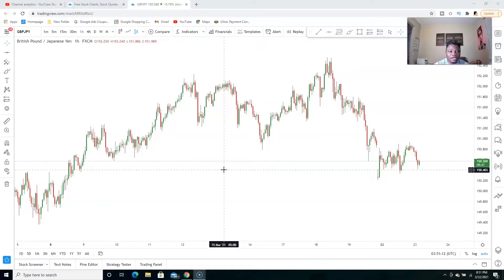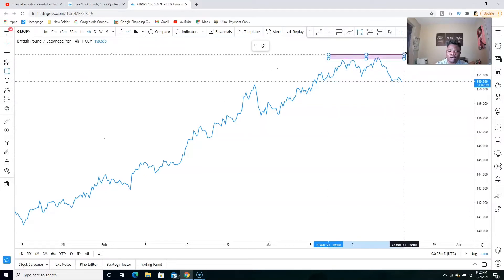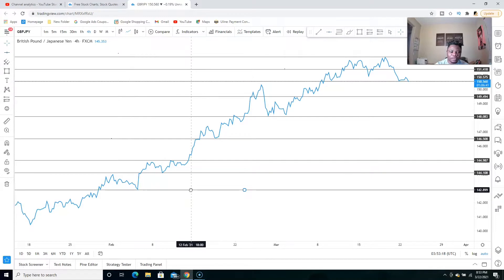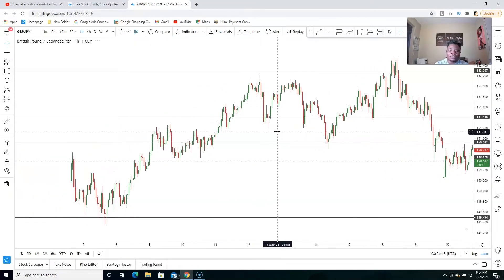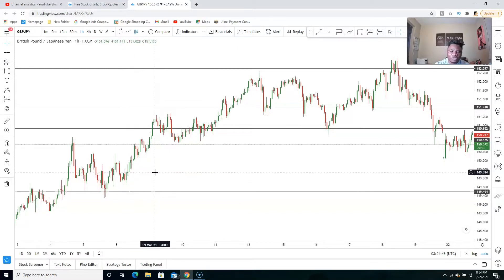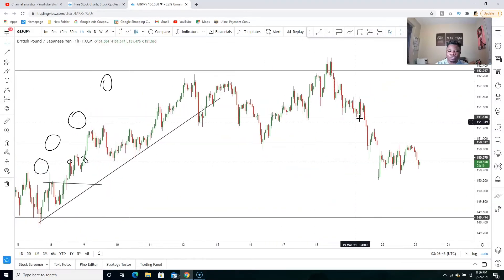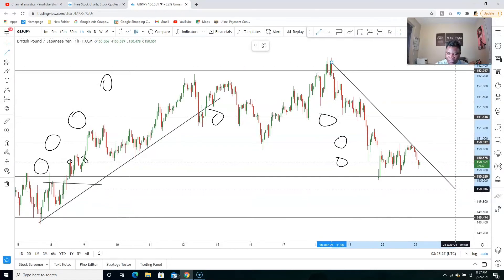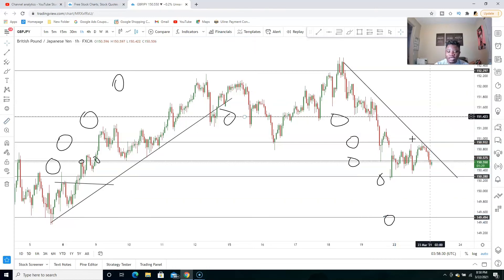Forex Support and Resistance Trading Strategy | Forex Basics For Beginners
Hey guys! In this video I'll be showing you the support and resistance forex trading strategy with a step by step breakdown. Support and resistance is a forex basics and an essential part of forex trading. Therefore, it is very crucial you understand how to draw and find your support and resistance zones in forex.

This support and resistance forex trading strategy works for beginners as well but always make sure you mark up your charts on the higher timeframe  for better results. I'll see y'all at the top cus the bottom is way too crowded.

Note: Always remember to move your stop loss to entry price and trail your stop loss

👇🏾GWE FX VIP Currency Signals

👇🏾GWE FX Free Signals

👇🏾Recommend Broker